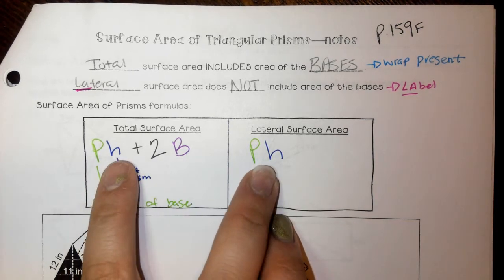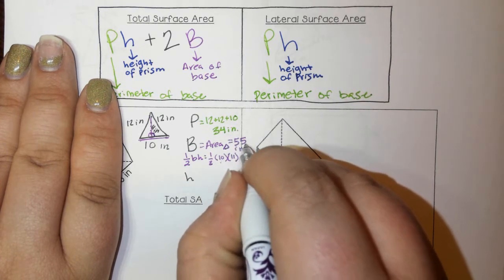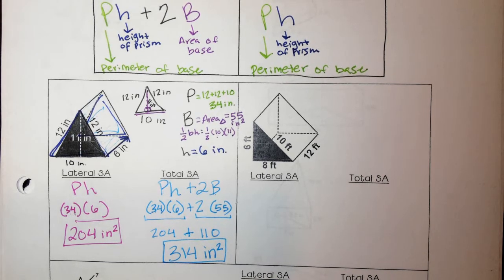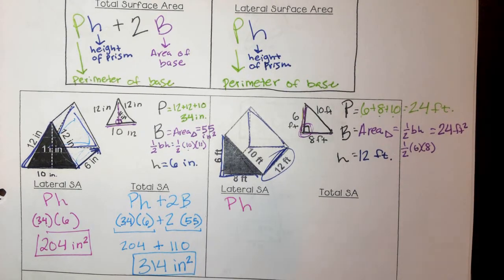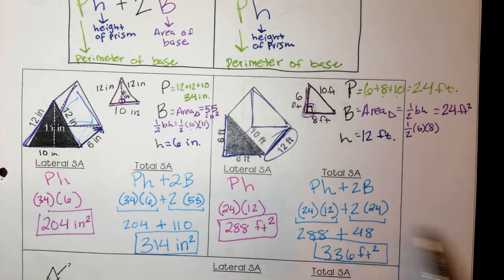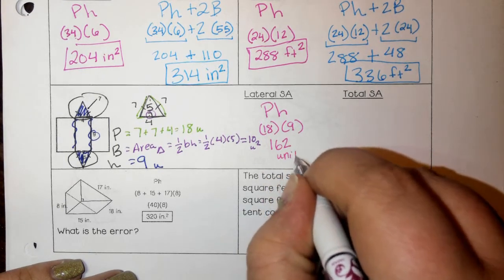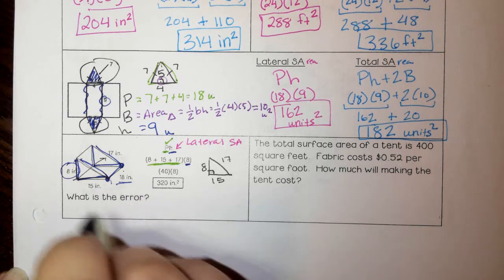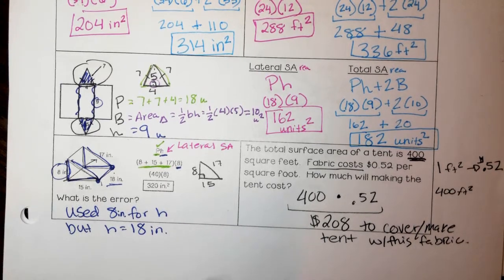Surface Area of TRIANGULAR PRISMS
Using the general formula for total and lateral surface area of any prism

Lateral: Ph
Total: Ph+2B